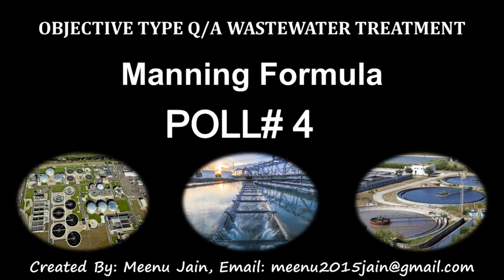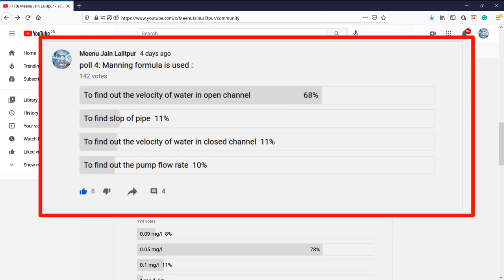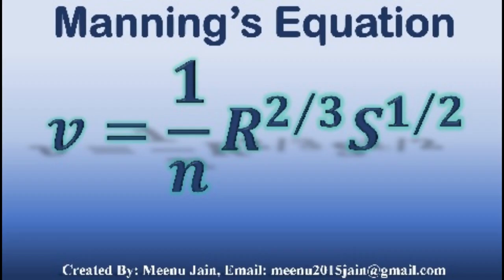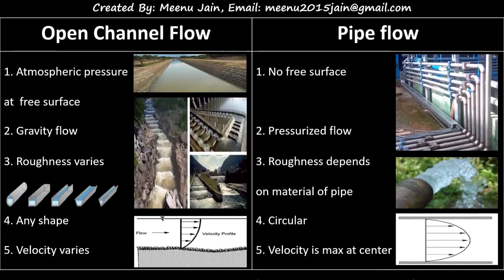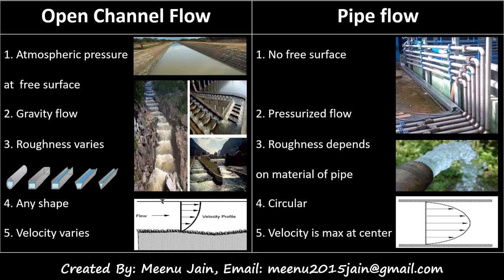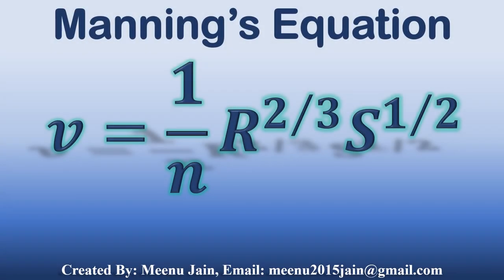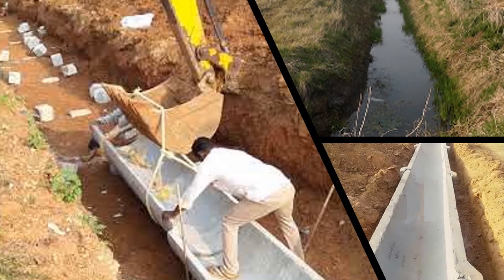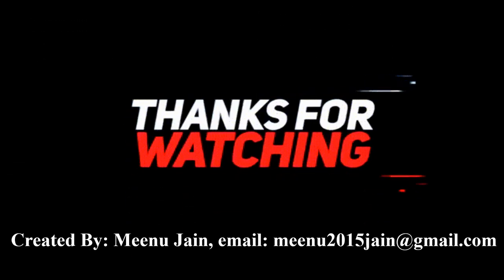Manning equation || Water and wastewater treatment question and answer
The Manning equation is a widely used and very versatile formula in water resources. It can be used to compute the flow in an open channel, compute the friction losses in a channel, derive the capacity of a pipe, check the performance of an area-velocity flow meter, and has many more applications. Manning's formula is commonly used to calculate gravity-driven flows in open channels for uniform steady-state flow.